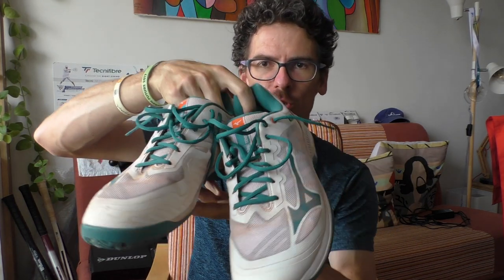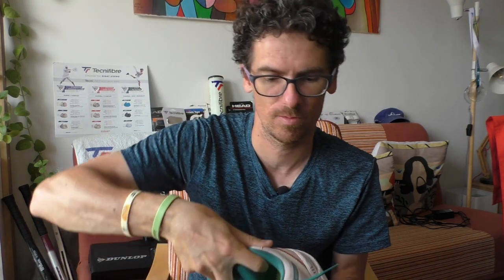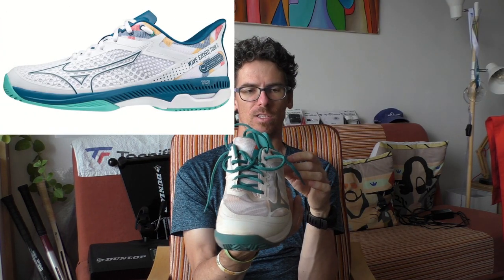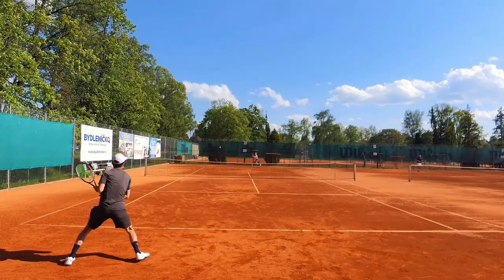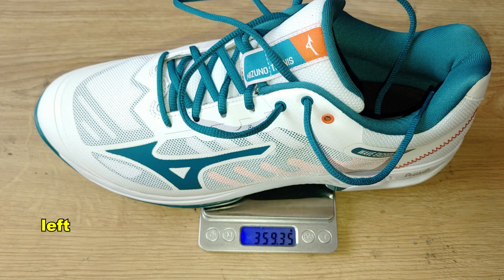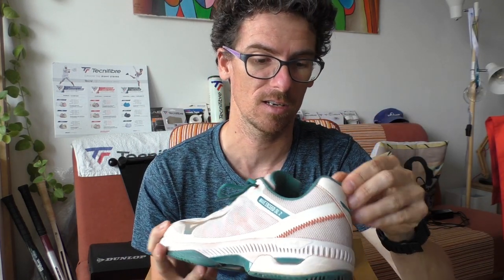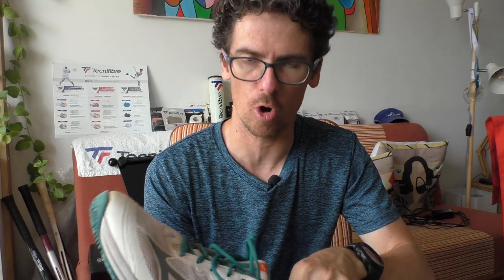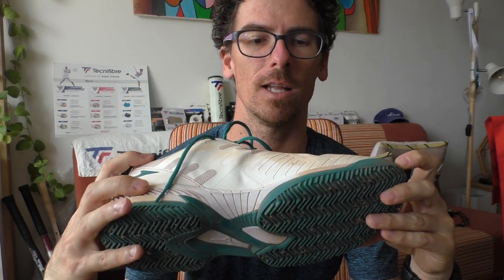MIZUNO WAVE EXCEED SL 2 CLAY Tennis Shoe Review | Superb Comfort For Club & Advanced Level Player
The clay season in the Czech Republic has begun and I ordered for myself a new pair of tennis shoes. For me this is a completely new experience with Mizuno. I never bought them for myself although I tested the Mizuno Wave Exceed Tour 4 Clay in the past. These Wave Exceed SL 2 Clay Court shoes are very similar to the Tour version. They use all the premium technologies but in a more comfortable package. But not all the comfort is good for the ultimate performance. Check out what I like and what I don't like about these lightweight shoes.